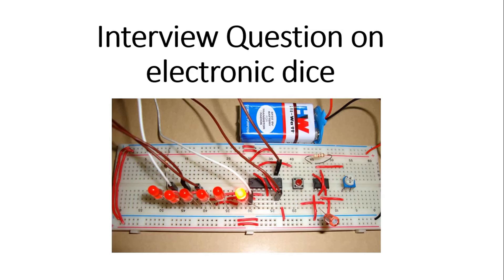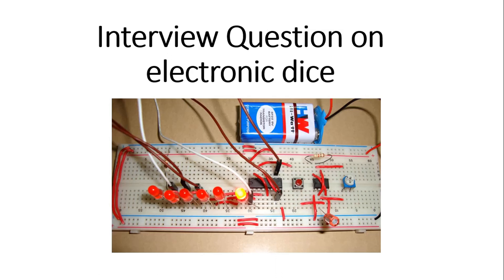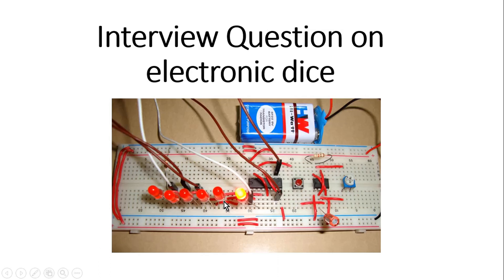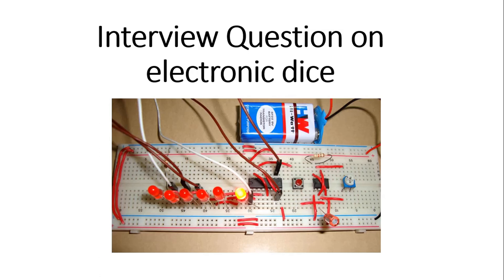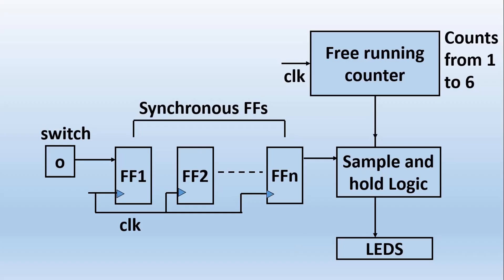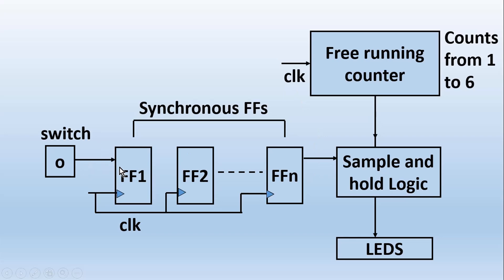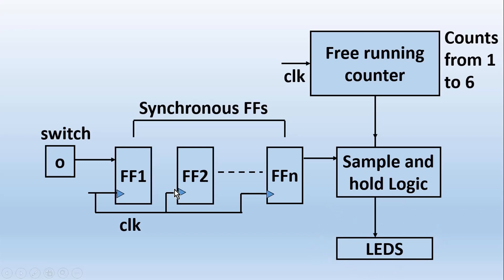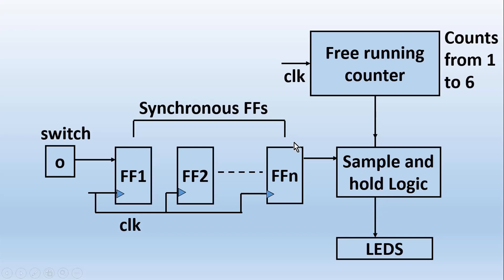Interview Questions on Electronic Dice